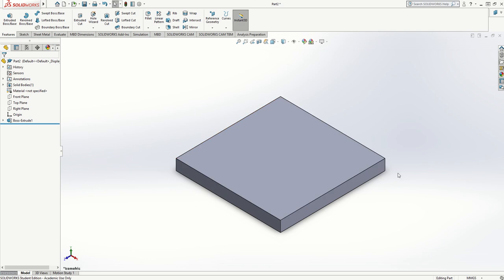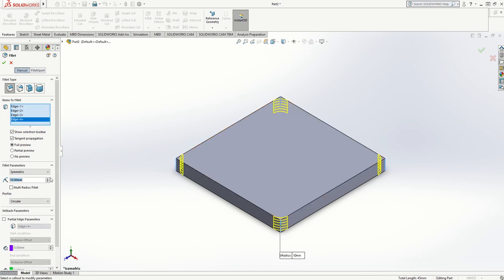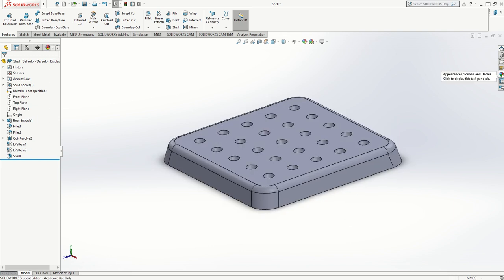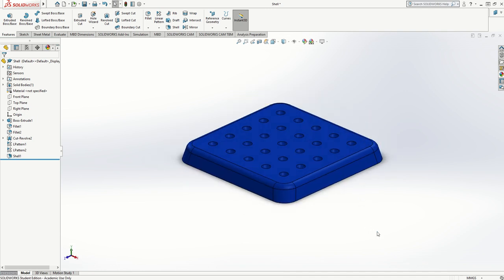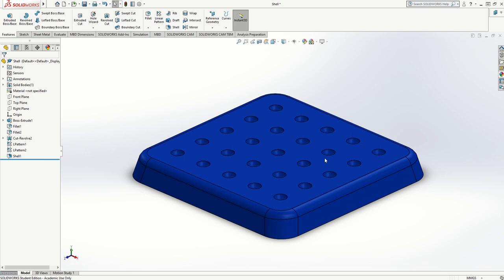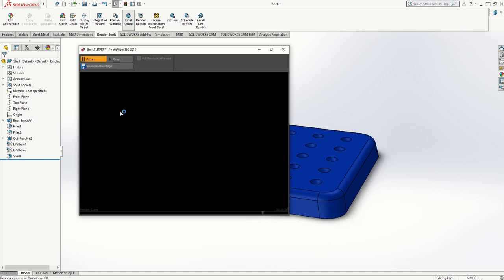SolidWorks How to - Plastic vacuum formed shell with indents drawn in SolidWorks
This is a video tutorial to help GCSE and A level students understand how to draw simple shapes made in a school workshop.